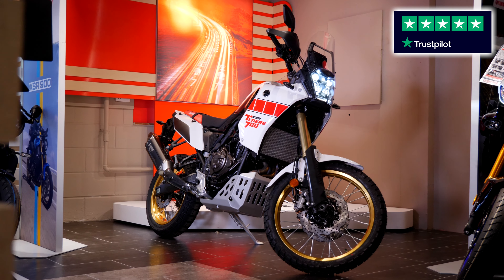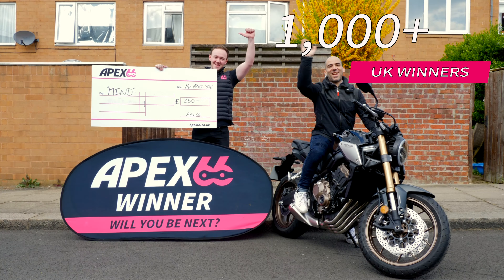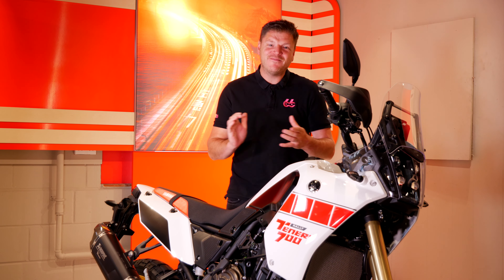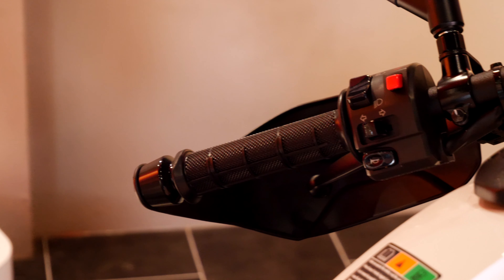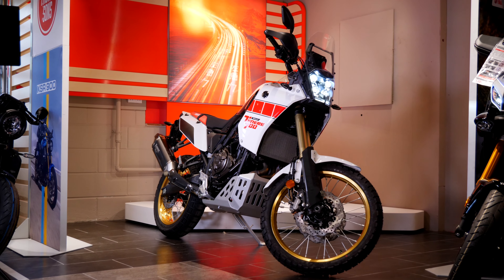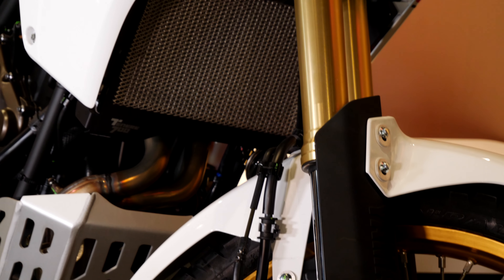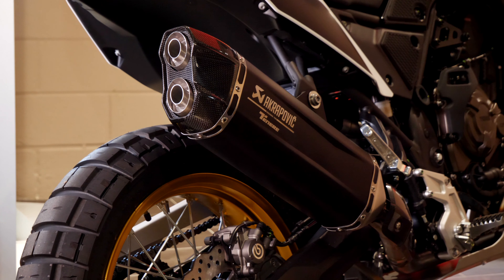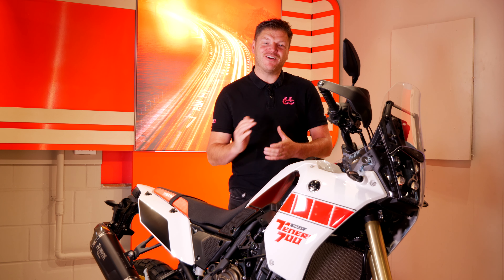2022 Yamaha Tenere 700 Rally Edition - Up Close With Apex 66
Stu takes a dive into Yamaha's Tenere 700 Rally.

A proper adventure bike that's, lightweight, has a cracking engine and can handle some proper off-road as well as being a great road bike.

Do you want to win motorcycle prizes like this for less than a tenner?